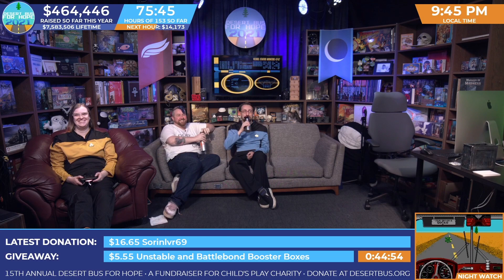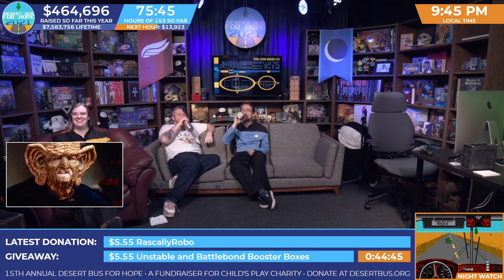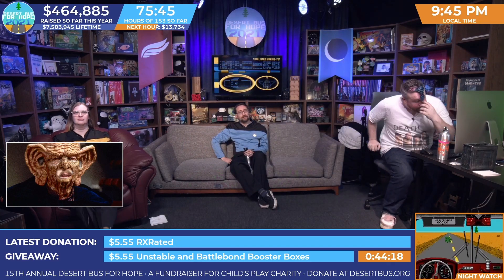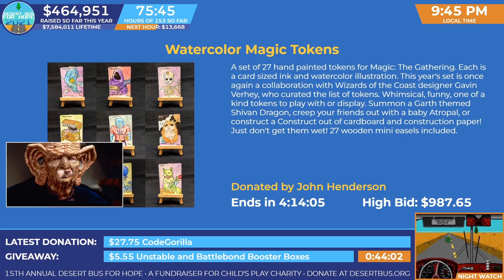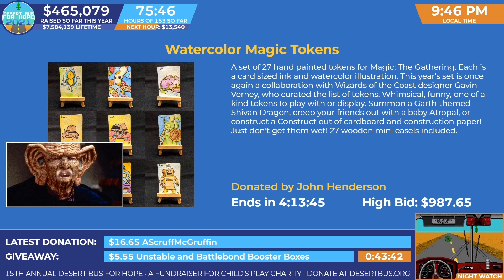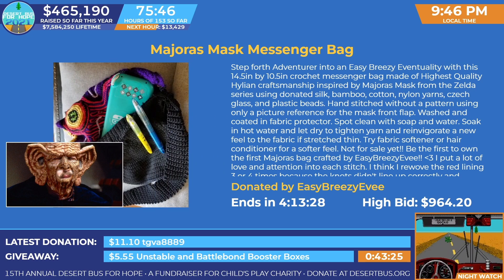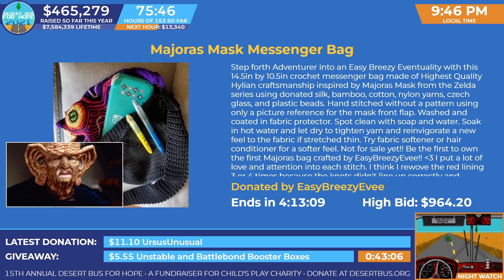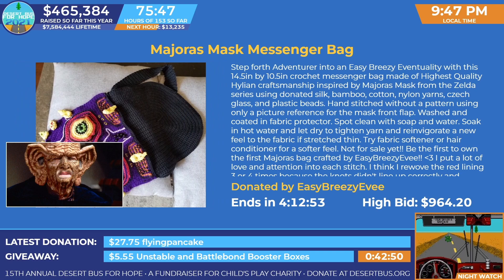DB2021 - The Nightwatch Nagus Update: Magic Tokens and Messenger Bag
The Grand Nagus tells us about the current silent auctions: Watercolor Magic Tokens and Majoras Mask Messenger Bag